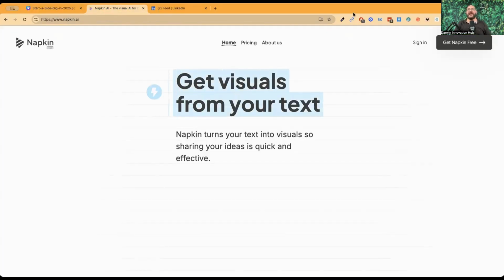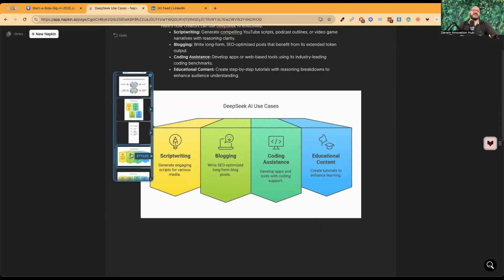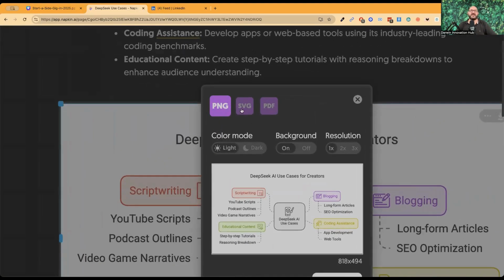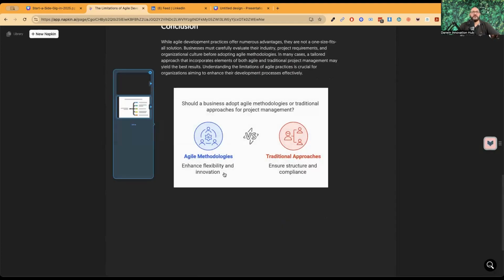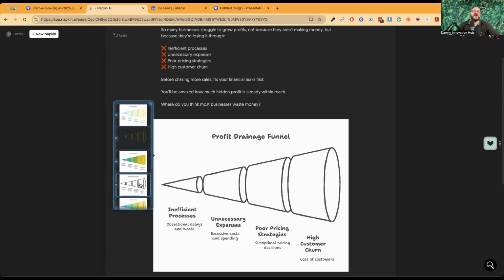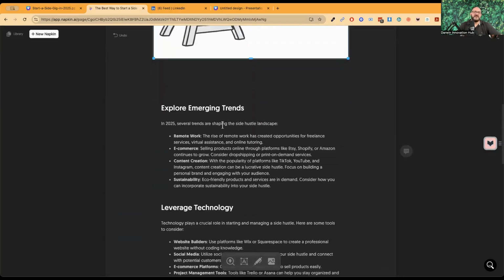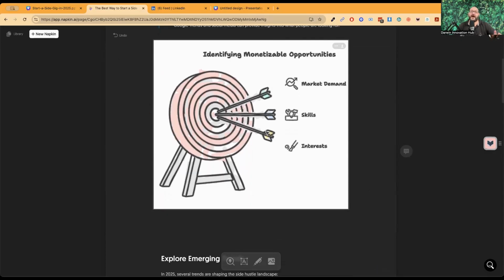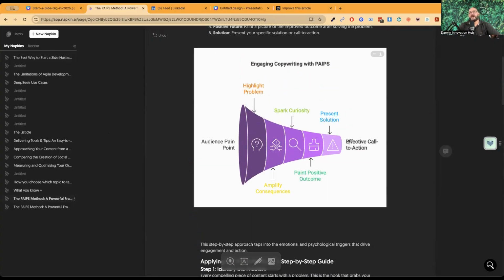Illustrate Your Ideas with Napkin AI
**Napkin AI: The Game-Changer for Visual Content Creation! 🎨✨**

In this session, Dante takes a deep dive into **Napkin AI**, a powerful tool that transforms text into stunning visuals. Whether you're a content creator, marketer, or just someone who loves playing with AI-powered design, this tool might just be your new favorite.

✅ How to sign in and start using Napkin AI
✅ Generating visuals from text in just a few clicks
✅ Customizing styles, colors, and layouts for unique designs
✅ Expanding text and creating full articles with scattered visuals
✅ Integrating Napkin AI with tools like ChatGPT & Perplexity
✅ Collaborating on visuals with an enterprise plan
✅ Free vs. paid features—what you can get without upgrading

Dante even demonstrates a live **LinkedIn post transformation**, showing how text can turn into dynamic, engaging visuals. Plus, good news—Napkin AI lets you keep previously created visuals, even if you don’t upgrade! 🎉

💡 **Would you use Napkin AI for your content creation?